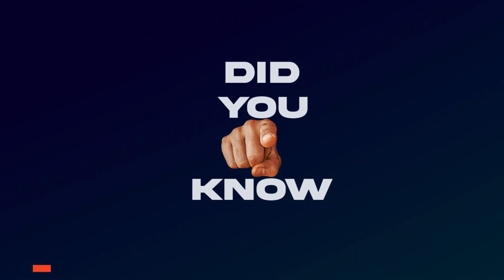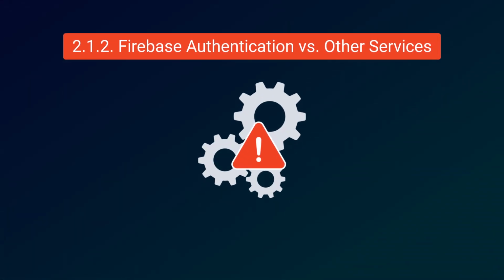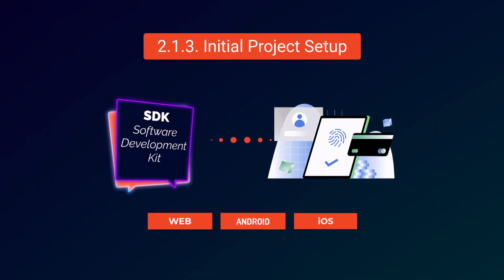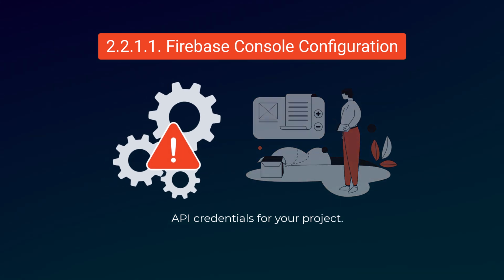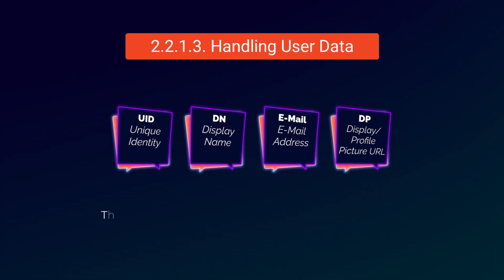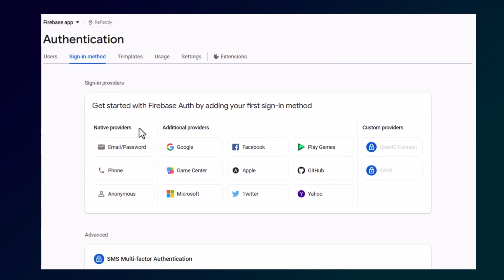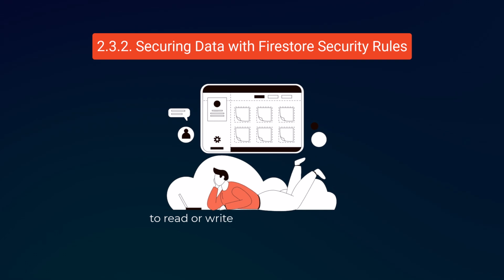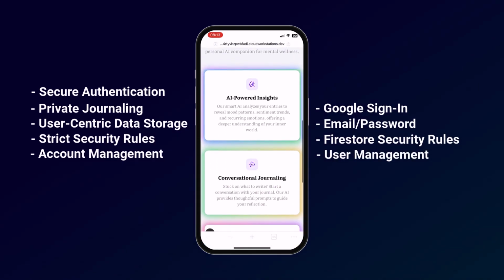Secure Your SaaS Apps with Google Firebase Studio (No Code)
Mastering Firebase Authentication is the first step to building production-ready apps. In this guide, we go beyond simple logins to explore session management, Google Sign-in, and the critical Firestore Security Rules you need to keep your user data safe.

Most tutorials stop at "Hello World," but we’re diving into the full authentication flow—including social auth and a crucial security tip regarding phishing that every developer must know.

⏳Timestamps:

00:33 - Introduction to Firebase Authentication
01:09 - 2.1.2. Firebase Authentication vs. Other Services
01:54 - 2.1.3. Initial Project Setup
02:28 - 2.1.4. Understanding the Authentication State
03:03 - Implementing Google Sign-In (Firebase Console Configuration)
03:31 - The Authentication Flow
04:14 - Handling User Data
04:42  Important Phishing Security Tip
05:12 - Social and Anonymous Authentication
05:55 - Advanced Authentication & Security (User Management)
06:24 - Securing Data with Firestore Security Rules
07:07 - Session Management and Persistence

Next Course Video (Practical)

Credit: Lottie Illustration Animations from - iconscout.com